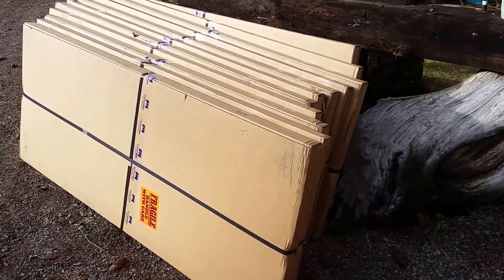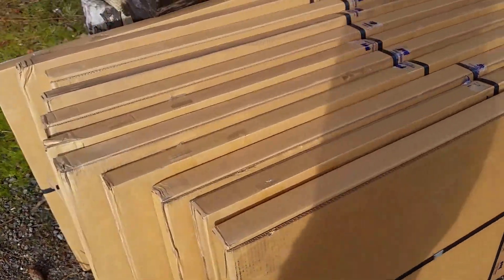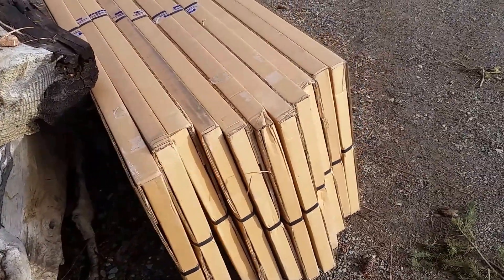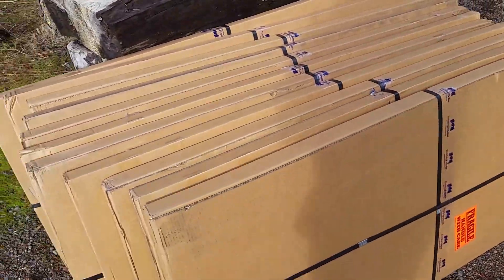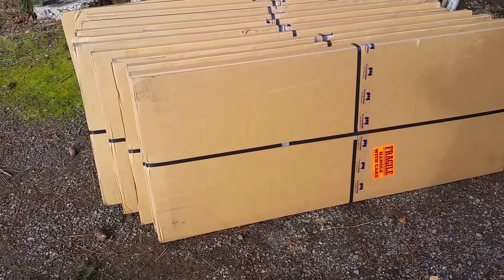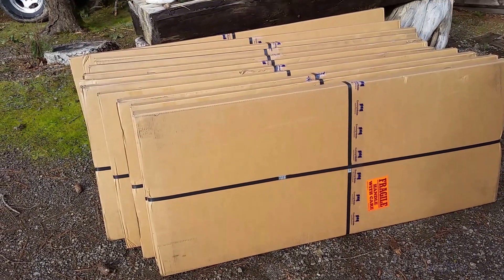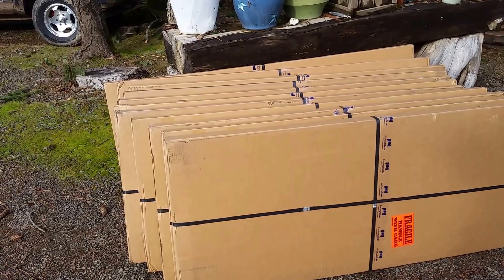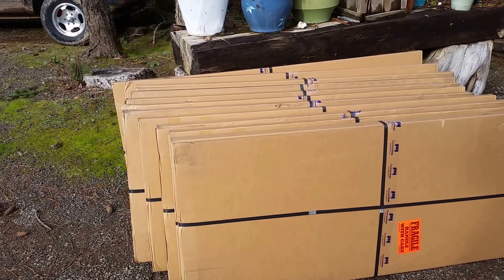The well Fargo wagon brought more solar panels!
happy day! 2000 more watts of nuclear power from the sun.